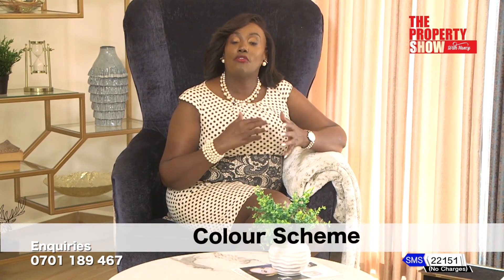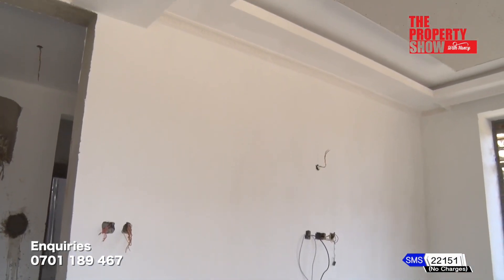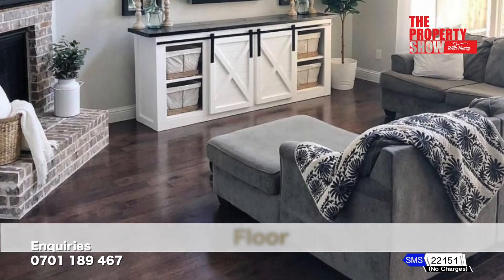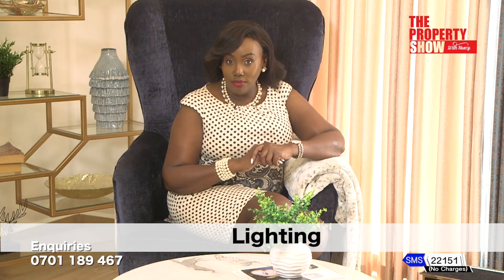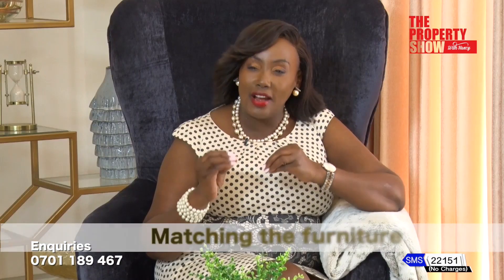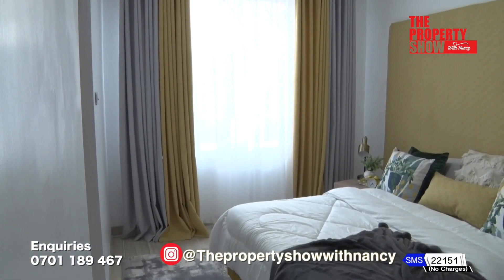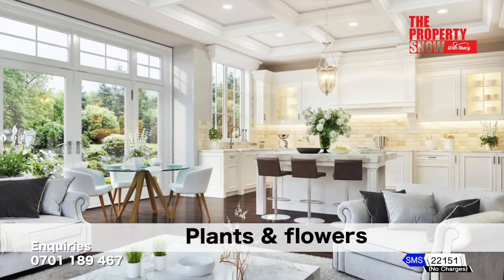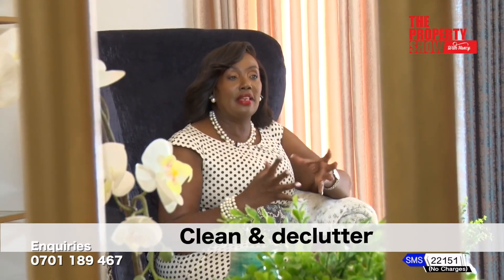DECORATING TIPS EPISODE 460 20/09/2023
Ideal Tips to bring glam into any space thus keeping your stress levels down